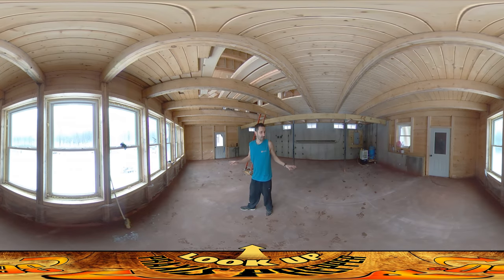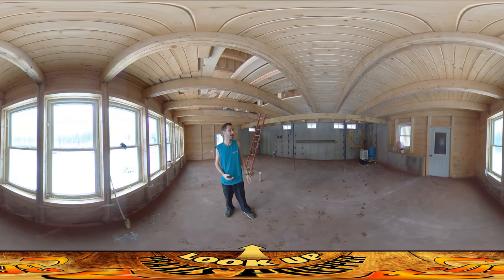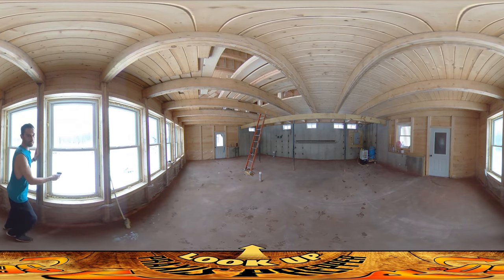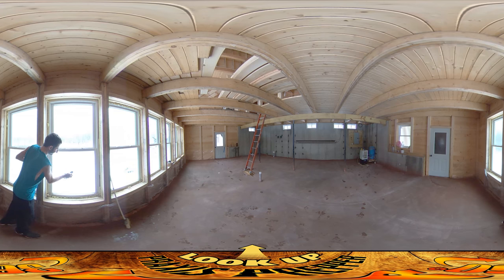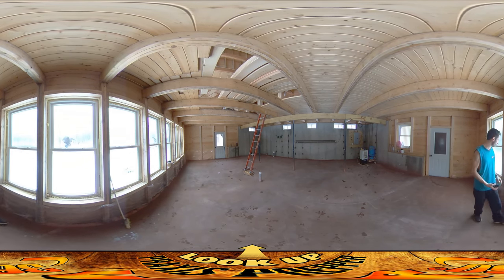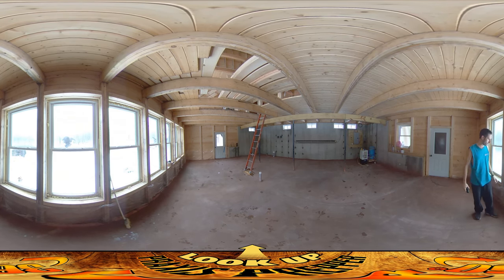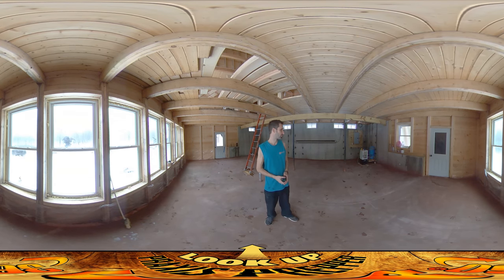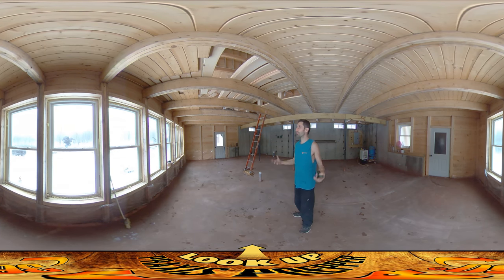Homestead Building - Aftermath from Concrete Floor Pour